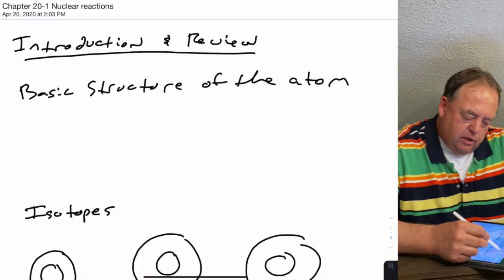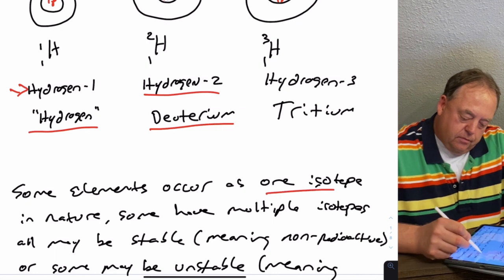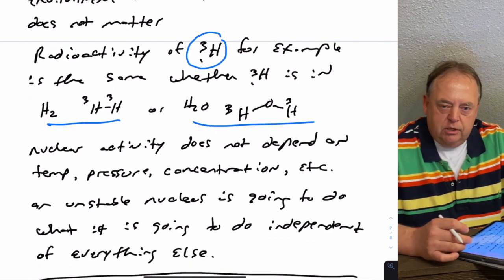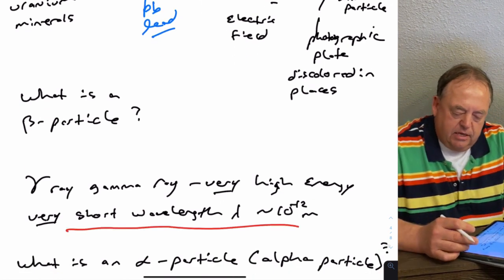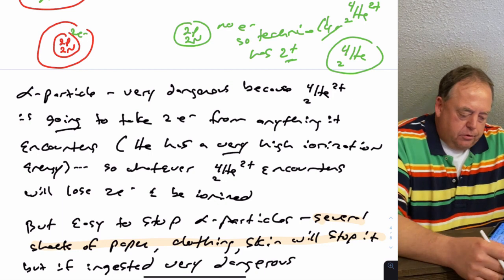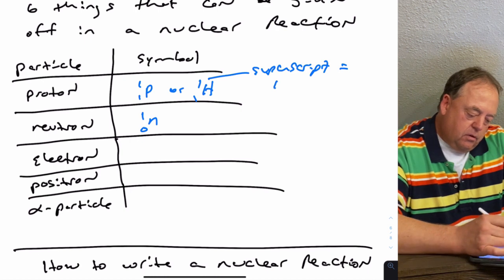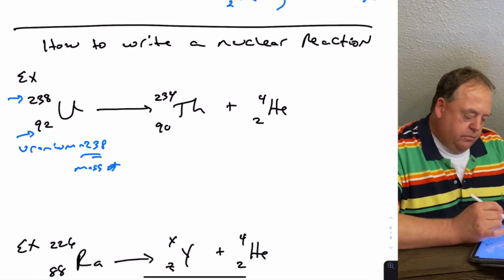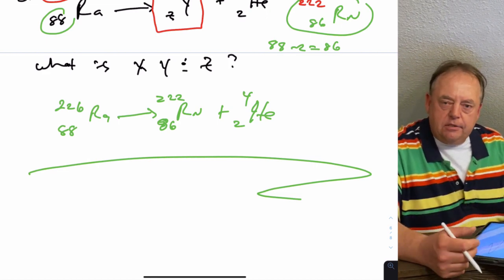Chem 1312 Chapter 20-1 Nuclear Reactions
a copy of the notes can be found at the following